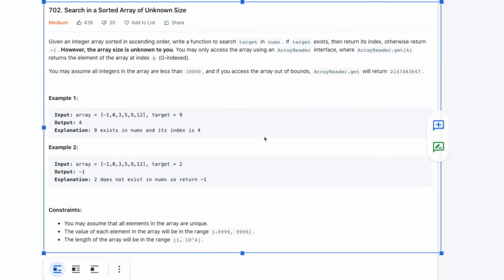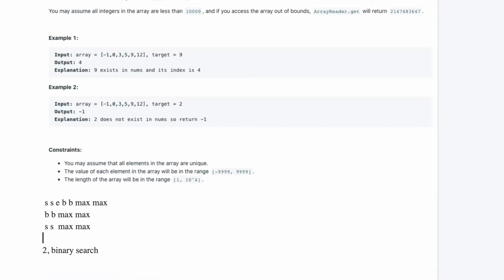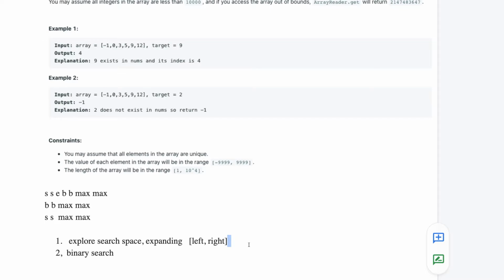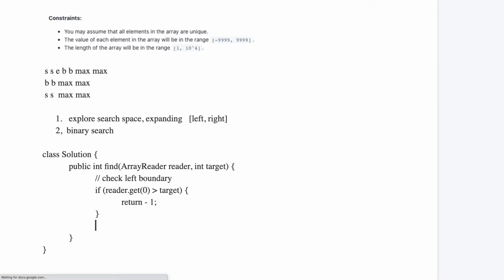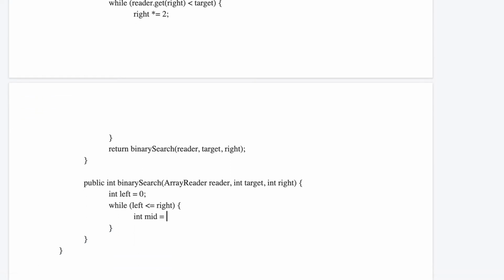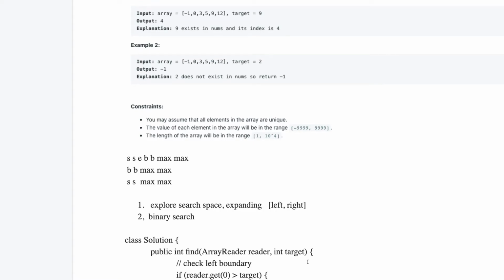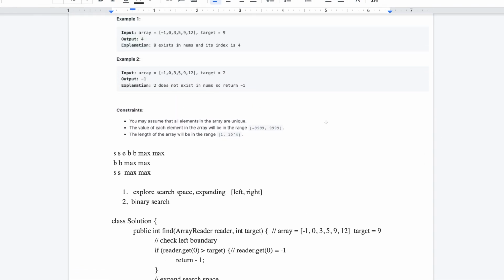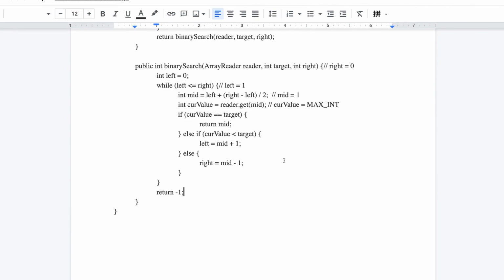702 Search in a Sorted Array of Unknown Size 20201127